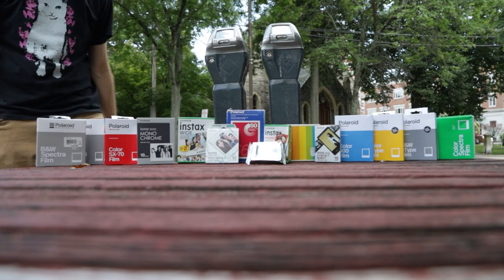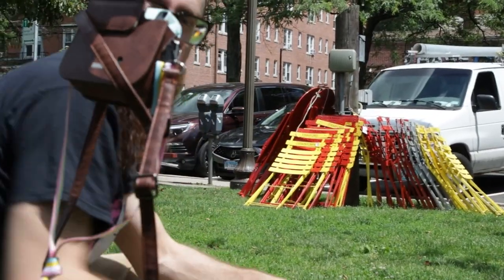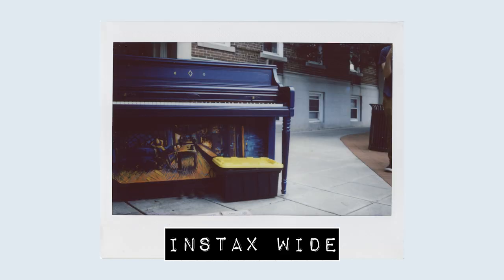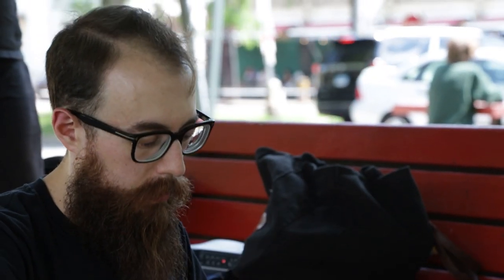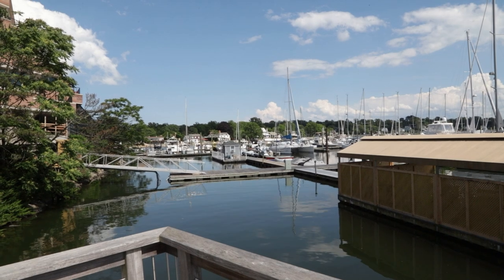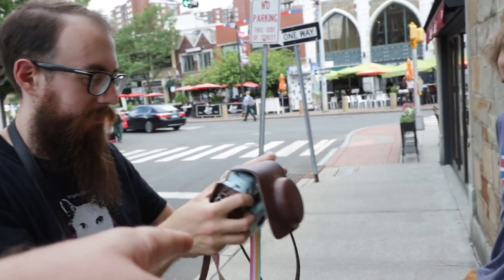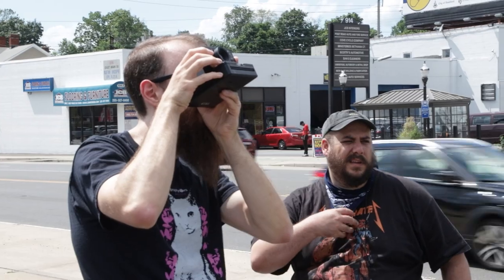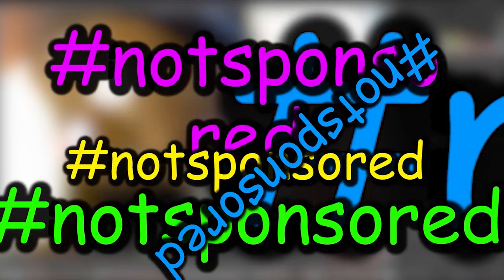watch this before you start instant photography | Instant Film Comparison FujiFilm Instax v Polaroid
i compare color instant films so you don't have to

0:00 Intro
0:53 Size Comparison
1:23 Prices
2:00 Rules of this comparison
2:49 Photo comparison
11:29 An important test I forgot to do on the day
12:27 Conclusion and my opinions
15:30 Outro and feature of the week

Polaroid Spectra Color Film -- Discontinued

Fuji Instax Mini $13.22 / 20 shots

Fuji Instax Square $17.95 / 20 shots

Fuji Instax Wide $14.99 / 20 shots